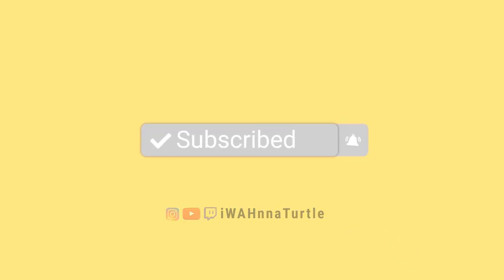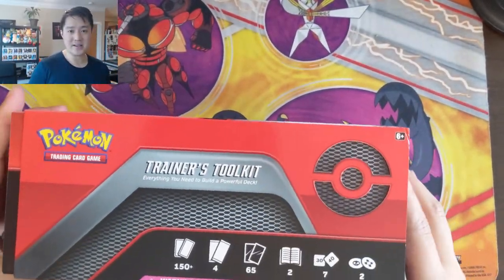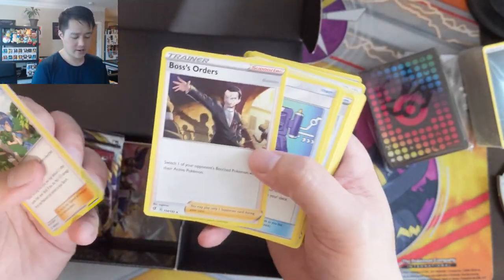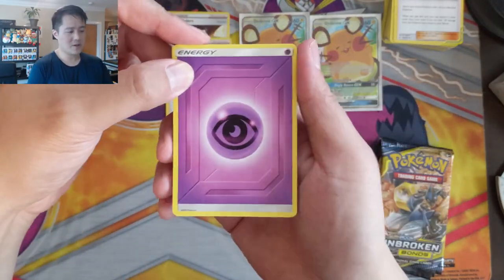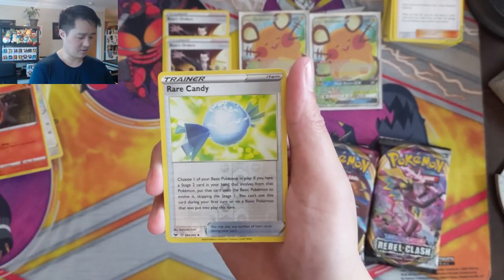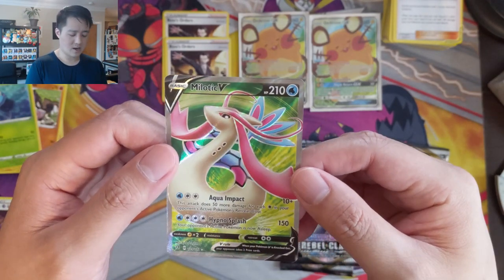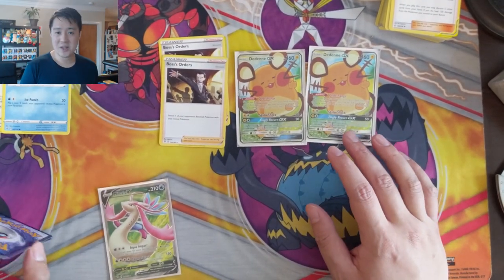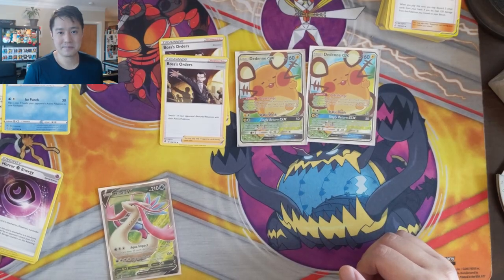BEST PRODUCT EVER!! We Got SOME TOOLKITS!!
Where do I buy Pokemon products? GAMENERDZ!!